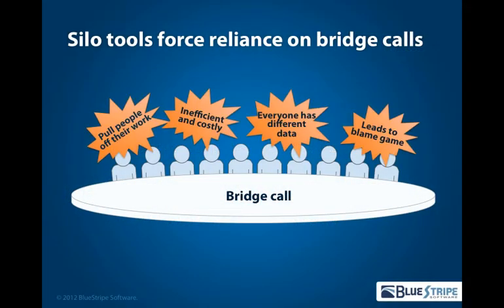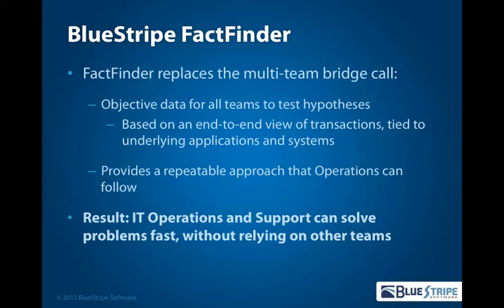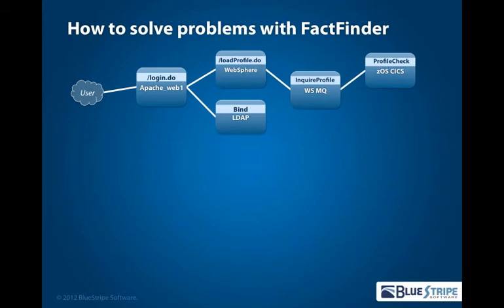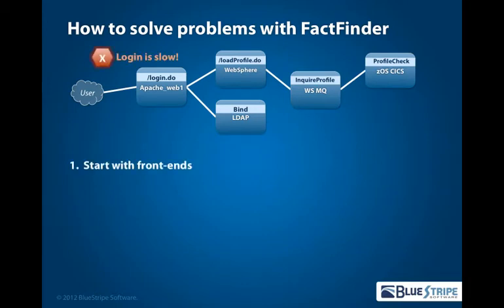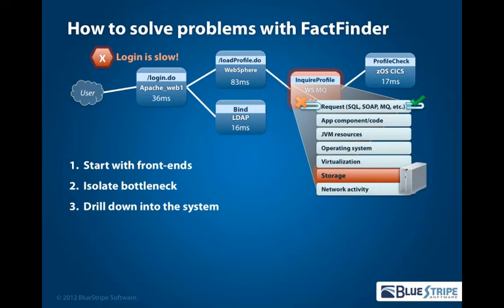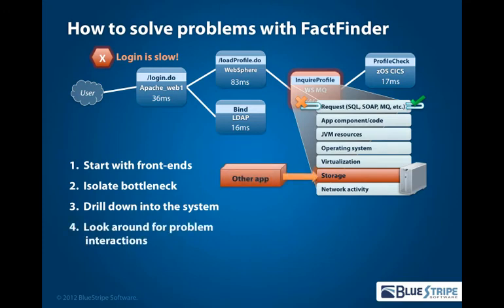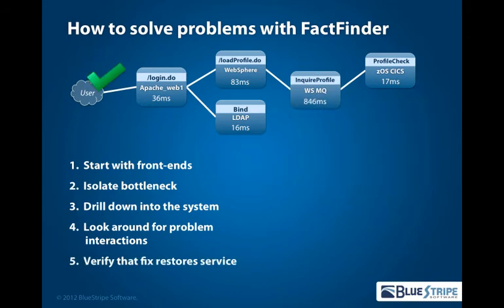BlueStripe Tutorial 7 - FactFinder Problem Solving Methodology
In this video, you'll learn:
• Where FactFinder fits in the problem management process
• How FactFinder replaces ineffective bridge call approaches
• How FactFinder provides objective data for hypothesis testing
• How to think about problems holistically: starting with transactions and bridging into underlying systems; looking for unexpected external culprits

This video is part of a series of tutorials for learning how to use BlueStripe's FactFinder. FactFinder is a monitoring solution used by IT Operations teams to detect application service level problems and then quickly pinpoint their root cause—breaking the reliance on ineffective infrastructure alarms and bridge calls.